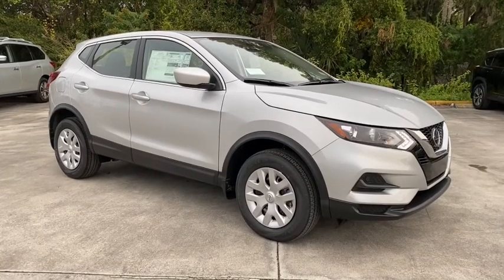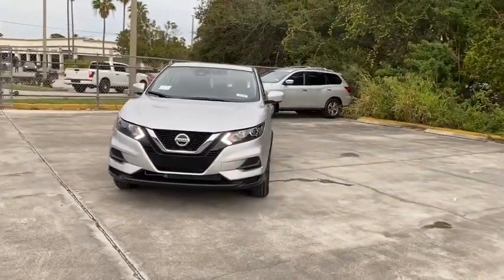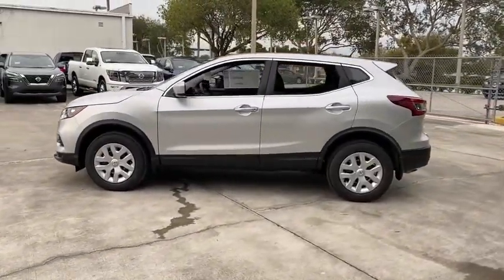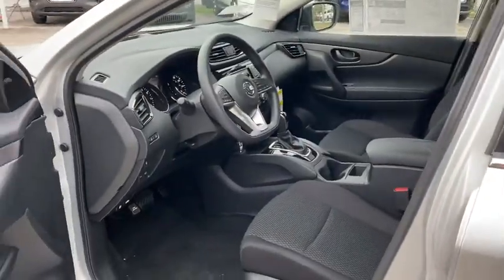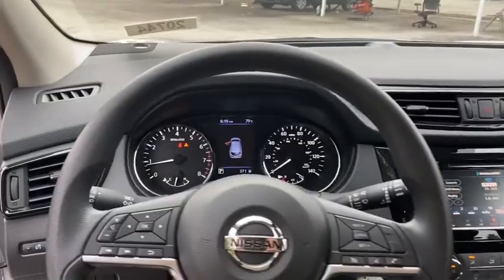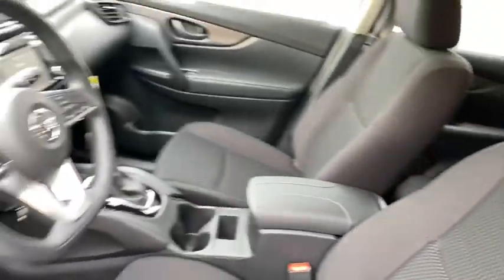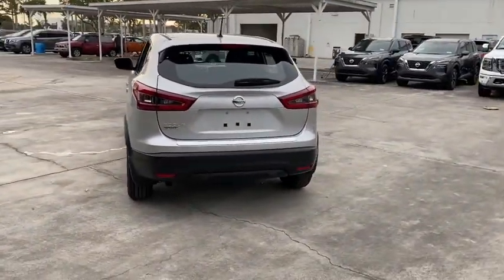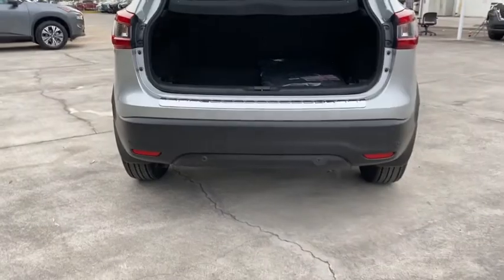2020 Nissan Rogue_Sport Vero Beach, Fort Pierce, Sebastian, St. Lucie Melbourne, FL 20744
Brilliant Silver Metallic New 2020 Nissan Rogue_Sport available at Sutherlin Nissan Vero Beach. Servicing the Fort Pierce, Sebastian, St. Lucie, and Melbourne Florida area.

Front Wheel Drive Power Steering ABS 4-Wheel Disc Brakes Brake Assist Brake Actuated Limited Slip Differential Wheel Covers Steel Wheels Tires - Front All-Season Tires - Rear All-Season Temporary Spare Tire Power Mirror(s) Rear Defrost Privacy Glass Intermittent Wipers Variable Speed Intermittent Wipers Rear Spoiler Power Door Locks Daytime Running Lights Automatic Headlights AM/FM Stereo CD Player Satellite Radio MP3 Player Bluetooth Connection Auxiliary Audio Input Requires Subscription MP3 Player Steering Wheel Audio Controls Bucket Seats Pass-Through Rear Seat Rear Bench Seat Adjustable Steering Wheel Trip Computer Power Windows Keyless Entry Power Door Locks Remote Trunk Release Cruise Control A/C Cloth Seats Driver Vanity Mirror Passenger Vanity Mirror Cargo Shade Smart Device Integration Power Windows Power Door Locks Trip Computer Security System Engine Immobilizer Traction Control Stability Control Traction Control Front Side Air Bag Rear Parking Aid Blind Spot Monitor Lane Departure Warning Lane Keeping Assist Lane Departure Warning Tire Pressure Monitor Driver Air Bag Passenger Air Bag Front Head Air Bag Rear Head Air Bag Passenger Air Bag Sensor Front Side Air Bag Rear Side Air Bag Knee Air Bag Child Safety Locks Back-Up Camera